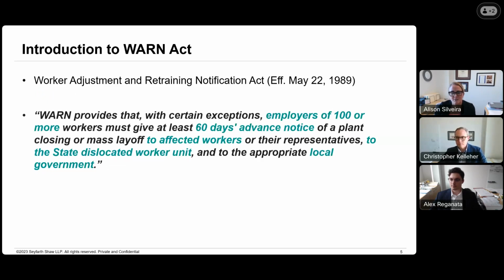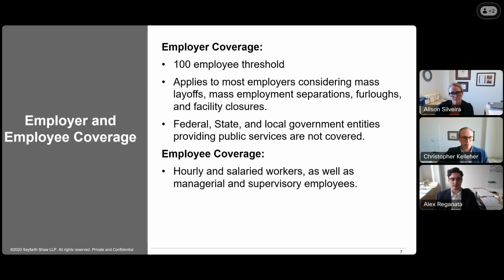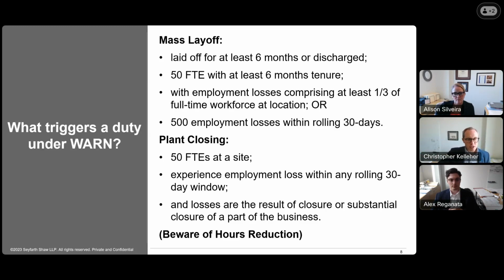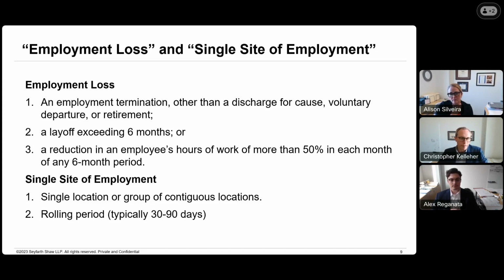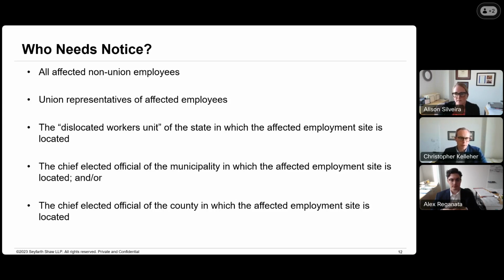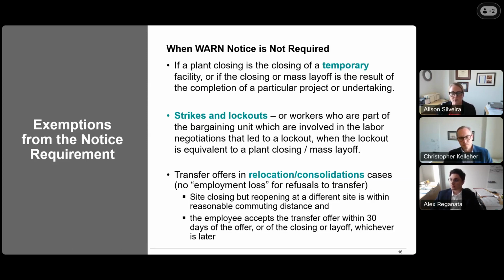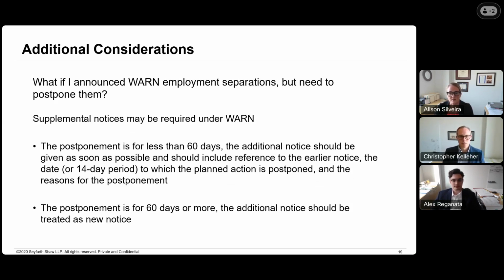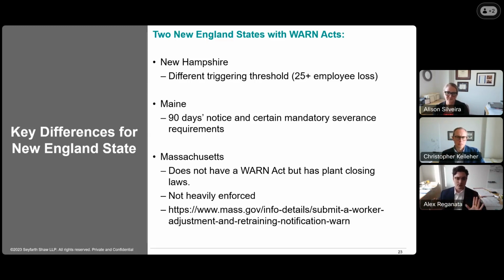Workforce Realignment and Reductions in Force Part 3: WARN Act Issues - September 27, 2023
Seyfarth Webinar: Workforce Realignment and Reductions in Force Part 3: WARN Act Issues - September 27, 2023
CLE for this recording expires on September 27, 2024